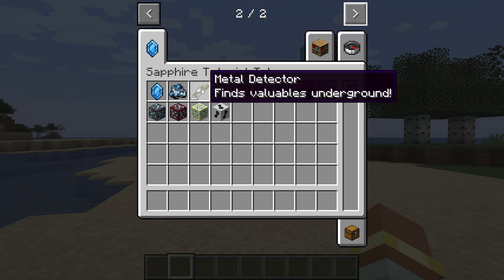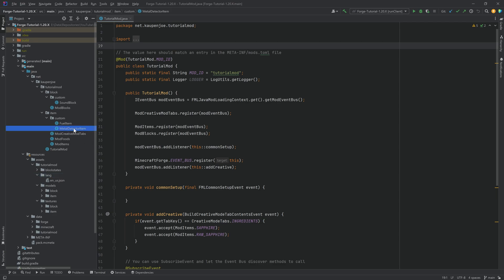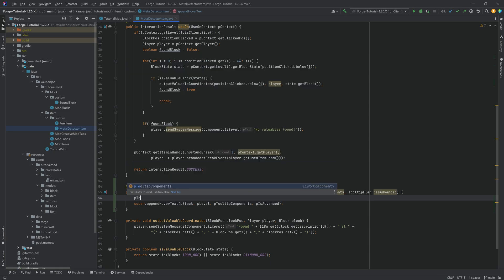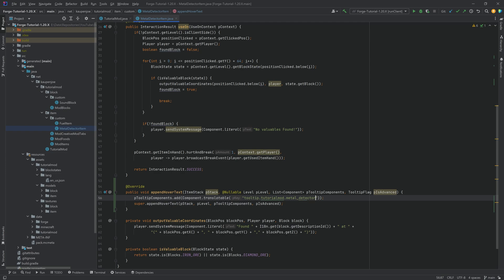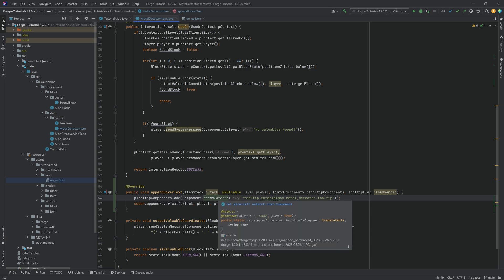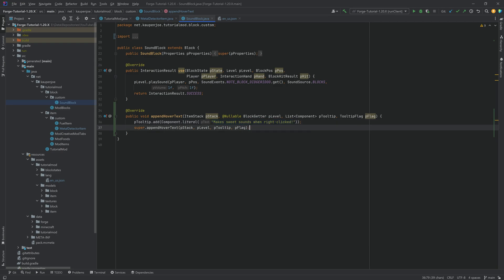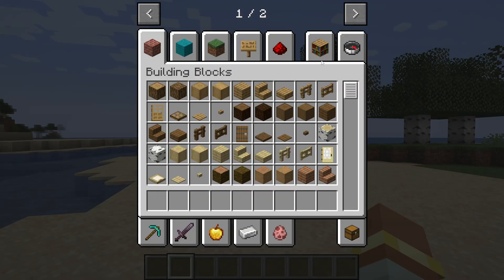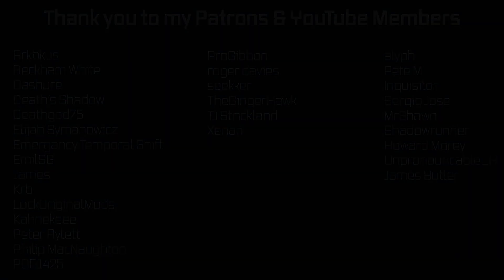Forge Modding Tutorial - Minecraft 1.20: Custom Tooltips | #10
In this Minecraft Modding Tutorial for Forge, we are adding custom tooltips to a custom Item and a custom Block 📃